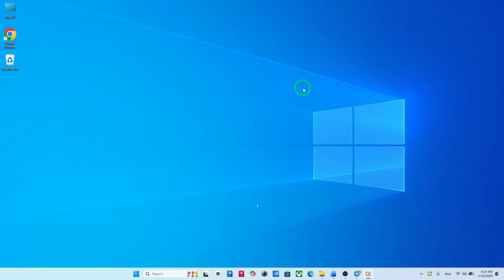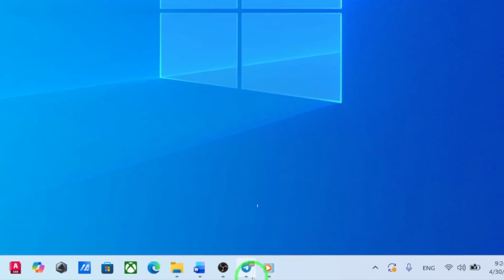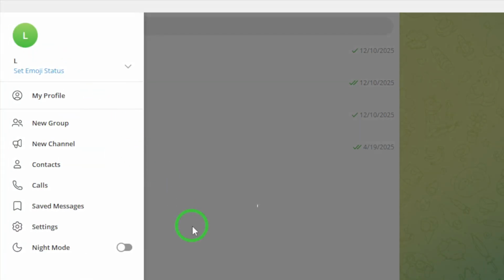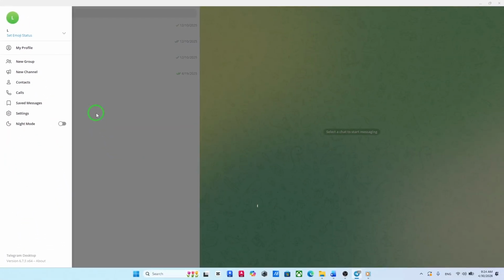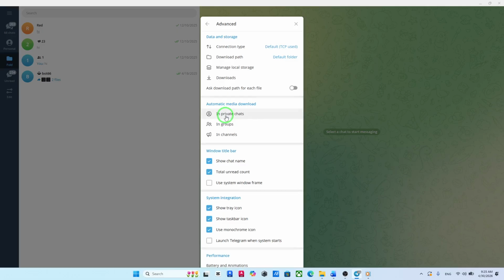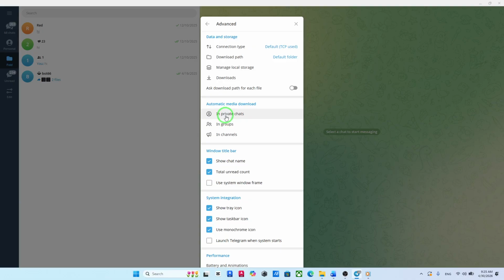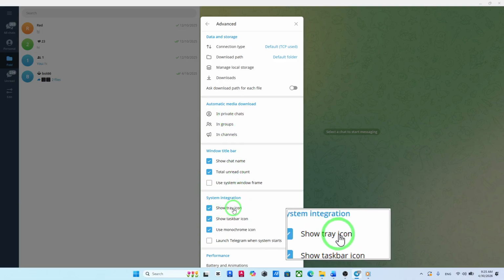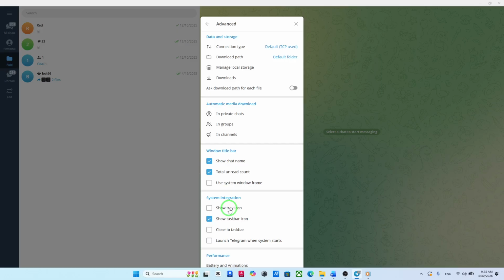How To Disable Closing To Taskbar On Telegram App On PC (New Update)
Learn how to disable closing to taskbar on the Telegram app on PC with the latest update. This quick guide helps you manage how Telegram behaves when you close the app, improving your desktop experience and control.

1. Open Telegram app

2. Click on the three lines at the left top corner

3. Enter to Settings, then Advanced

4. Disable Show tray icon, then Close to taskbar-
Timeline:
00:00 Start
00:12 How to do it
01:05 End